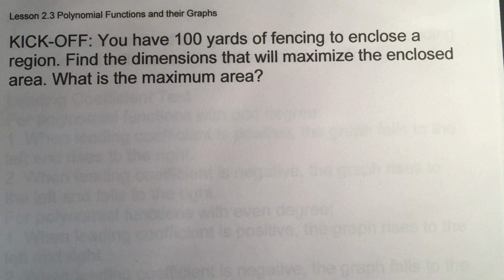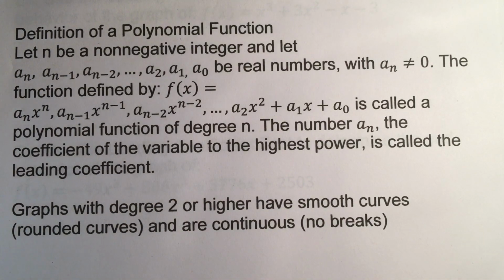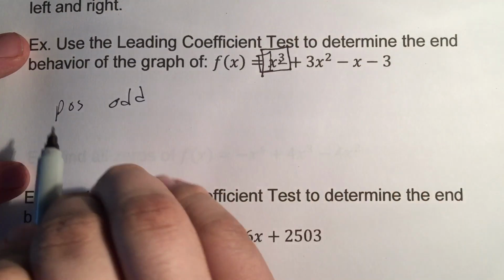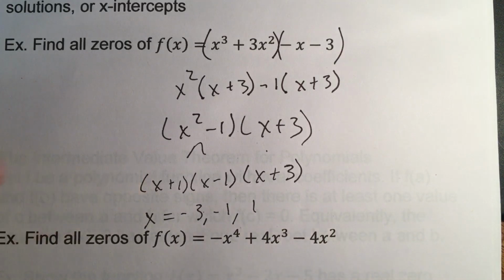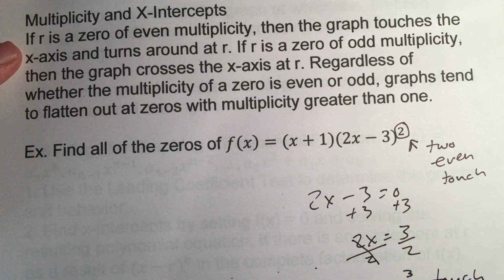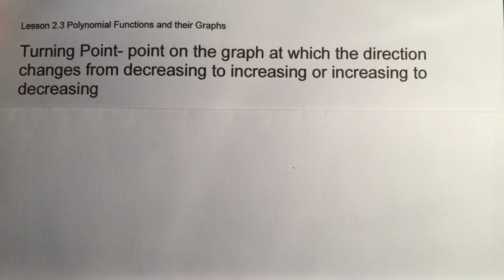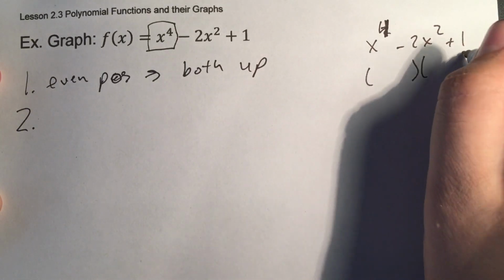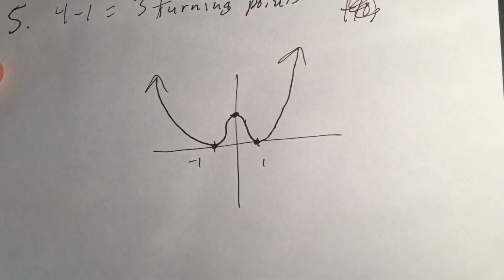Advanced Math Lesson 2.3 Polynomial Functions and their Graphs